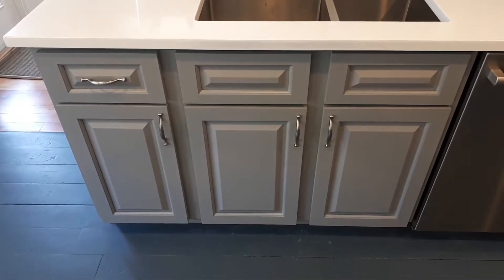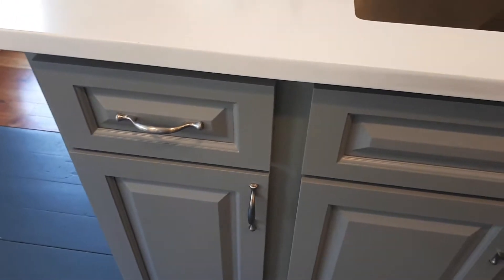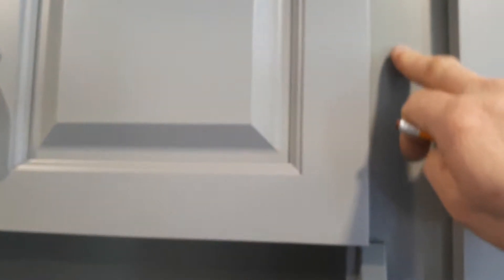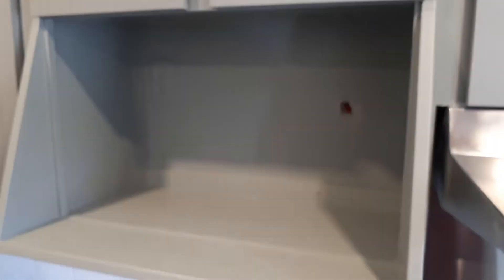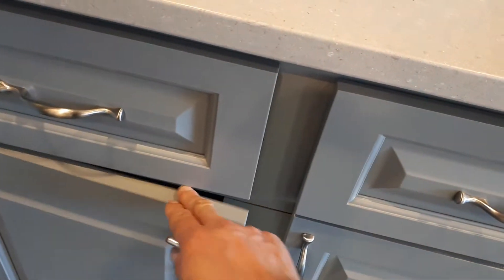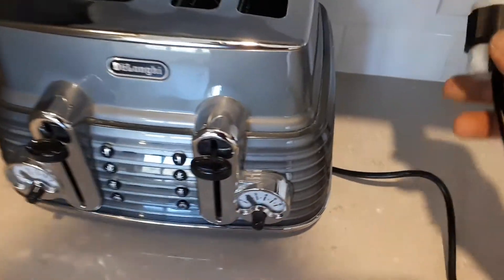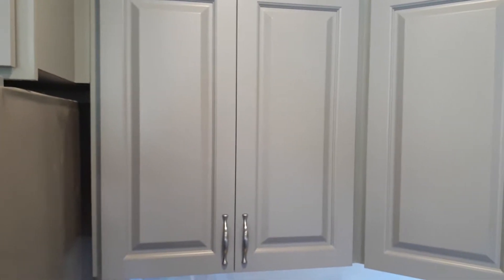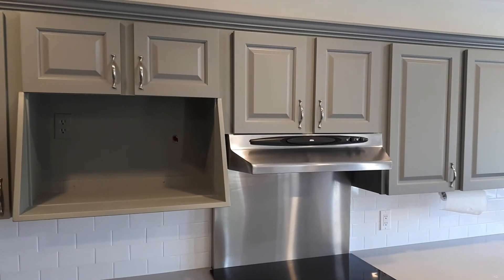Kitchen Cabinet Painting, Cabinet Refacing, Refinishing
kitchen cabinet refacing door painting Refinishing Toronto,Mississauga,Brampton, Burlington,Oakville Ontario| Halifax N.S

Large selection of cabinet doors, style and colours.
    Are your cabinet doors showing their age?  Are the drawer boxes and slides not pulling out smoothly?

 Maybe you're in need of a quick update before putting your home on the market. If your cabinets are in good solid condition and you are happy with the layout then there is no need to replace.  On average up to 60% of the cabinets are in place. Drawer and handle hardware can be replaced with modern soft close concealed hinges.
kitchen cabinet refacing door painting Refinishing,Toronto,Mississauga,Brampton, Burlington,Oakville, Ontario
 We offer you the same kitchen accessories that you would normally have with a new kitchen design.  So there is no need to shop for box store prices when we can offer you solid advice. You deal with one person to get the right information. Even if you are just looking, we want to give you the proper information when making your purchasing decision.
Other services we offer is new kitchen islands ,pantries with built in rollouts as an option.
Cabinet Refacing Process
 Our Kitchen cabinet refacing process is a double bond application. This involves applying a laminate backer called phenolic which is 1/32" thick, this is then adhered to a kitchen Cabinet . This material is then glued to your cabinet surfaces which is similar to your laminate counter top process. This is what we call a double bond process. This gives  a better  durable bond then other refacing applications which  is often  used by other companies to save time.  Ask me to give you a sample piece of the material.
 One question I often receive is how to remove this material from the cabinet. Answer is, you  would have to use a heat gun, or the use of a sharp knife to cut it off.
Kitchen Cabinet Refacing Before And After refacing,laminate kitchen cabinets reviews,laminate kitchen cabinets vs wood,modern kitchen cabinets,
How To Estimate Average Kitchen Cabinet Refacing Cost
Refacing kitchen cabinet doors refacing kitchen cabinet doors cost
New kitchen cabinets will give a fresh look to your kitchen refacing Cost ·
Kitchen Refacing Ideas.
Laminate kitchen cabinets colors image of remodeling paint laminate kitchen cabinets ideas  Find the best offers for your search used kitchen cabinets in Toronto,Missisauga,Brampton, Burligton,Oakville refacing kitchen cabinet doors
kitchen cabinet refacing with new cabinet doors.
revive your old kitchen for up to 50% less then what a new kitchen would cost by taking advantage of halifax kitchen cabinet refacing... Toronto,Missisauga,Brampton, Burligton,Oakville cabinet refacing - new doors and counter tops call . kitchen cabinet refacing with new cabinet doors..
reface kitchen cabinet doors  offers very affordable alternative to replacing those old cabinets by refacing them and saving more than 50%.
reface kitchen cabinet doors in glendale - new cabinet refacing.
For more information on Professional kitchen cabinet refacing Toronto,Dartmouth door painting refinishing & staining
Toronto kitchen cabinet refacers is open from 9 to 5 Monday to Saturday.
Replacing kitchen cabinet doors and drawer fronts
Thinking about replacing  only your kitchen cupboard doors?  Yes we offer this service too. A lot of my customers are looking for an easy, fast cost effective way of re-doing their kitchen. Read more about cupboard door replacement cost.
Once you understand our pricing plan, you will then see  it is a lot easier  then cabinet painting with less mess.
Kitchen Remodeling
We offer kitchen remodeling with our kitchen refacing services. If you are looking for other work to be completed in our refacing program. Let us know. Customers like to keep their remodeling project simply by dealing with one person. We can help organize your project to complete your project . Some of the projects we work with are.
Removal of walls
Electrical
Flooring
Windows
Plumbing
Go to this kitchen remodeling page for some helpful tips.